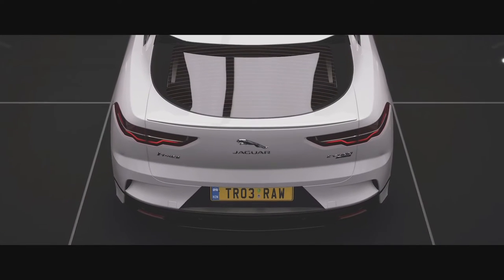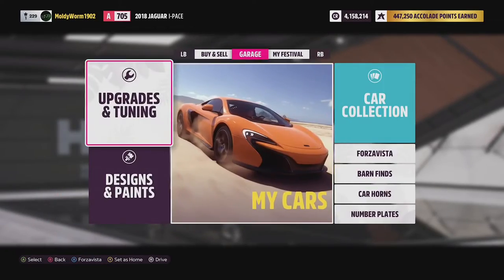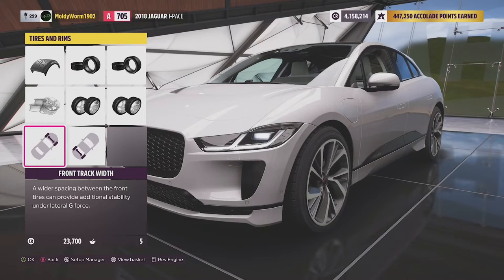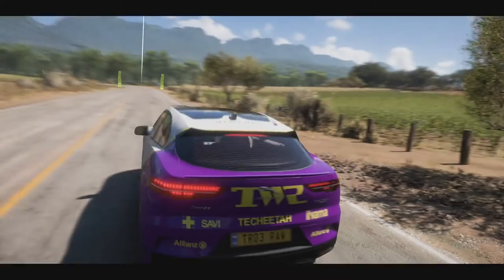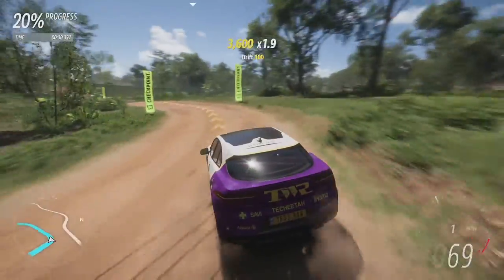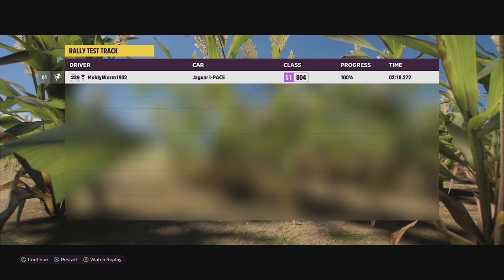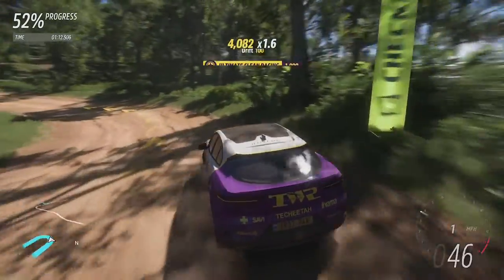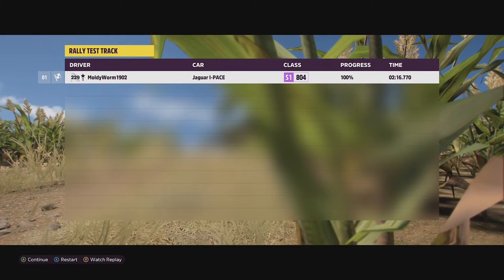Forza Horizon 5| Rally Build - Jaguar I-Pace